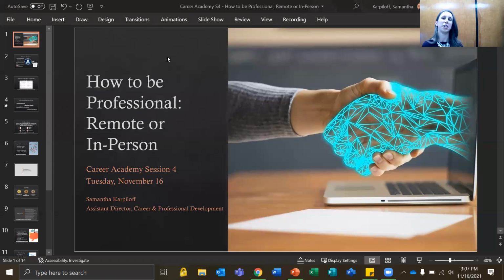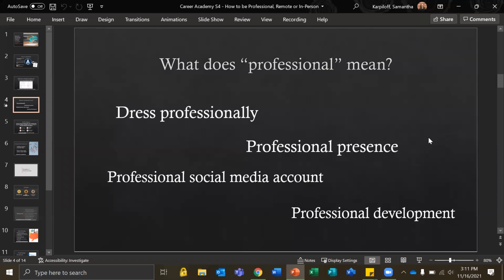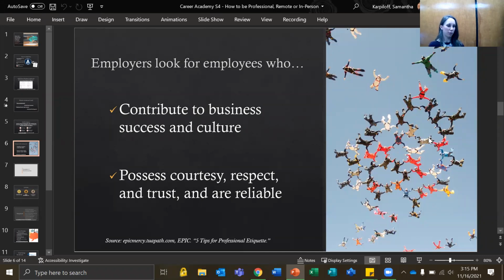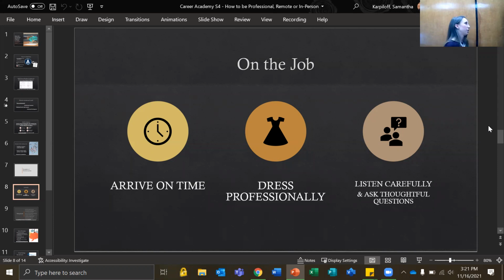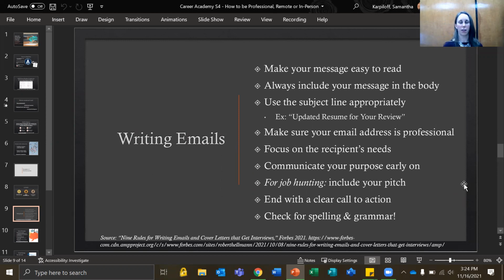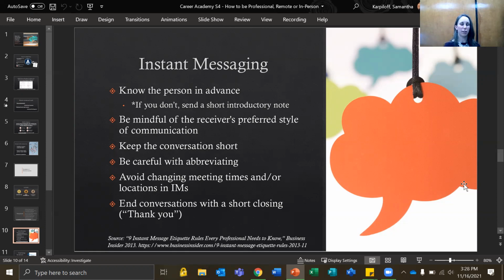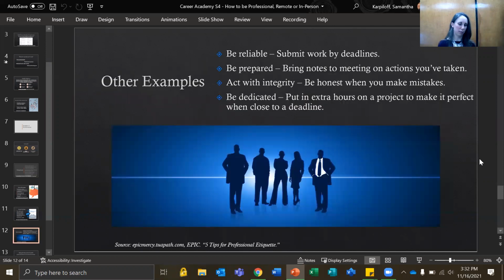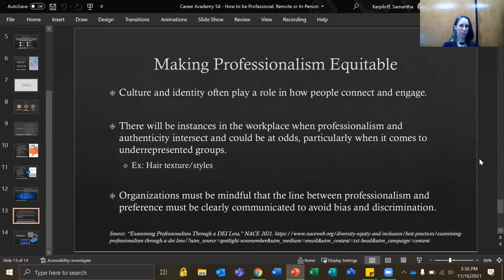Career Academy: Keys to Practicing Professional Etiquette